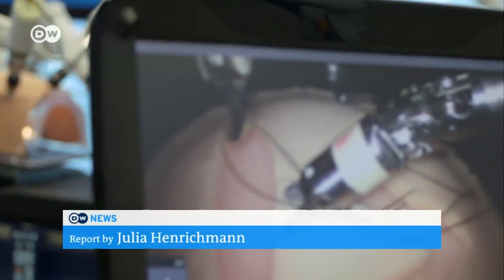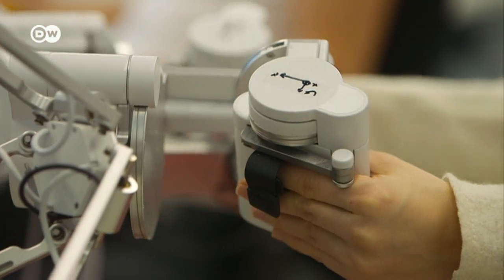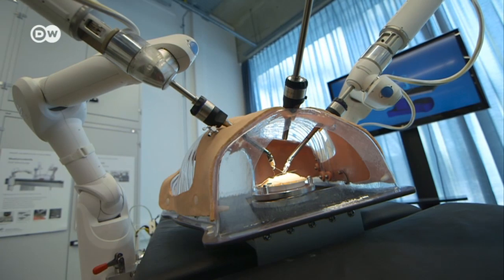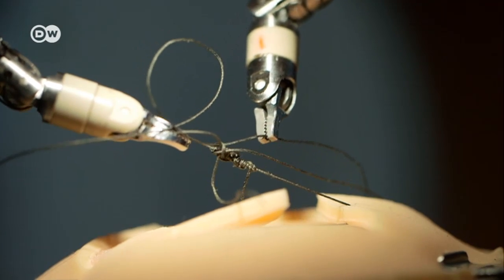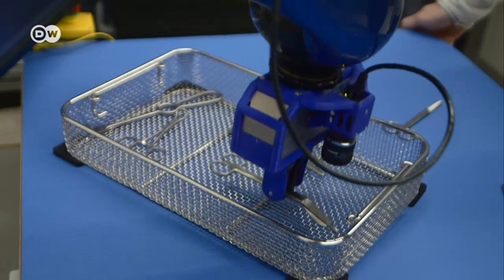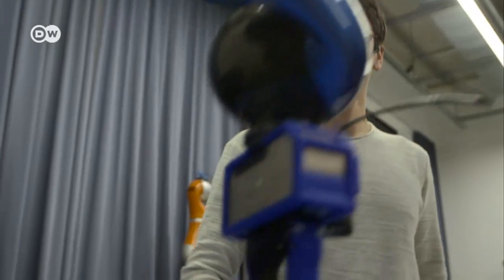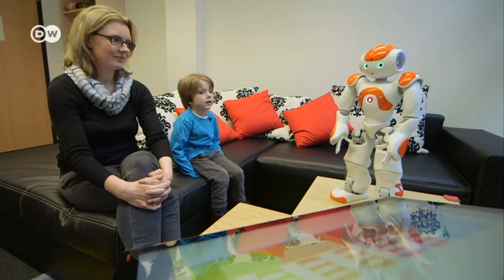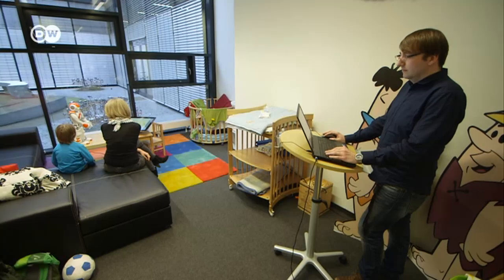Robots in medicine and education | Business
Robotics is the future in many areas. Surgical robots and robotics in education are two promising applications.